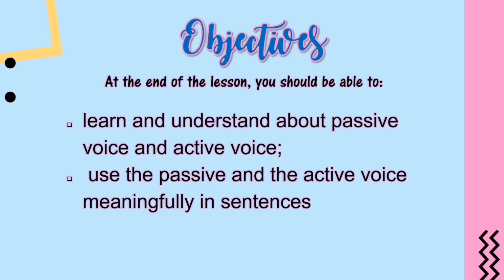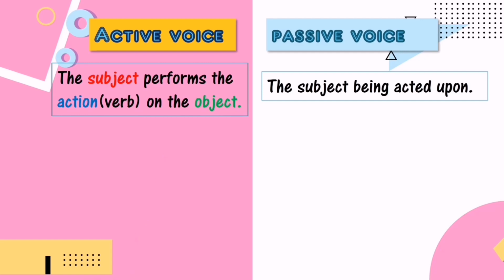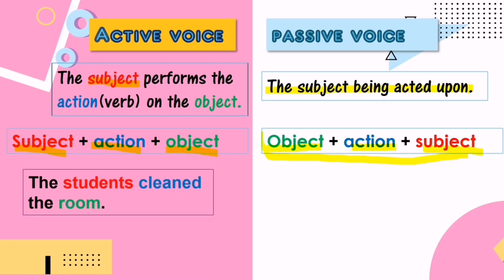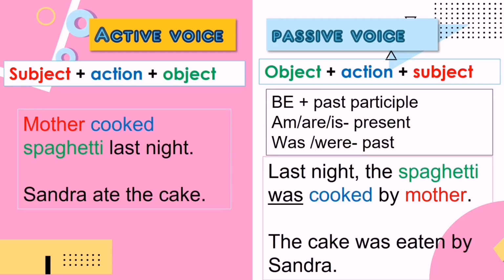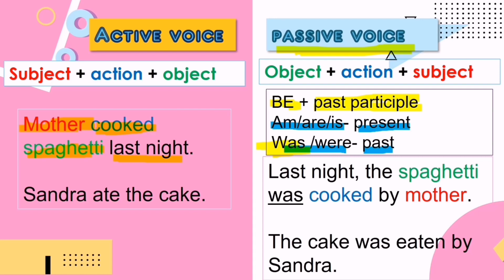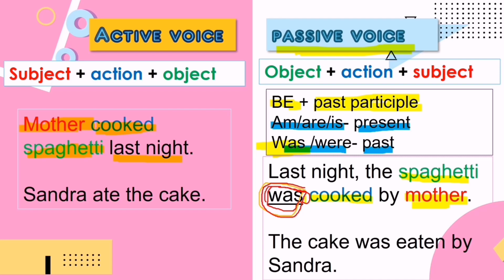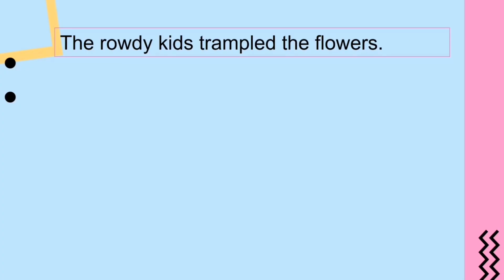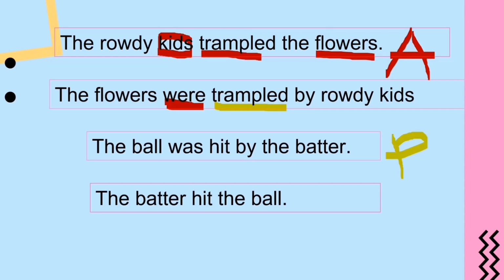English 7 week 21